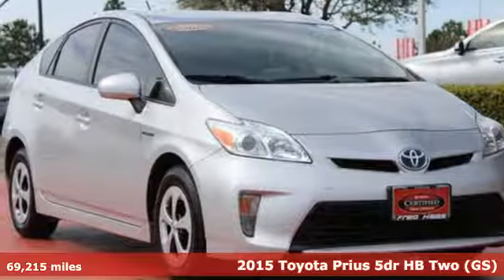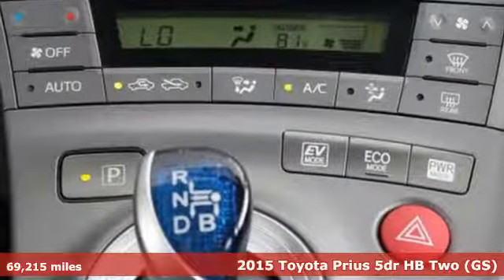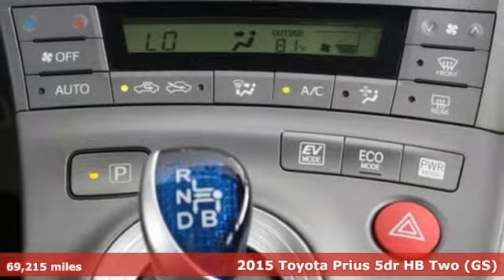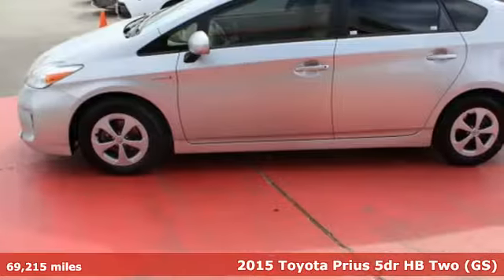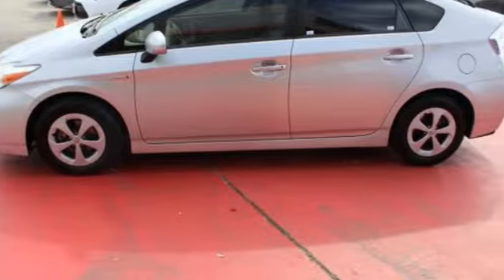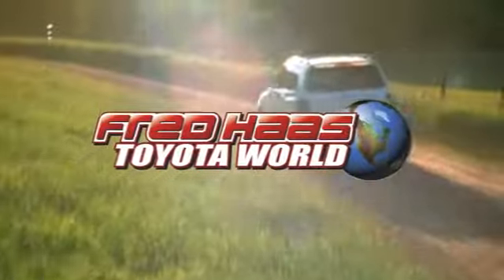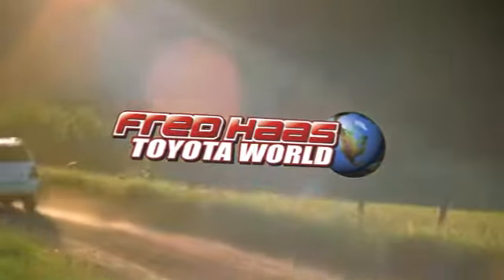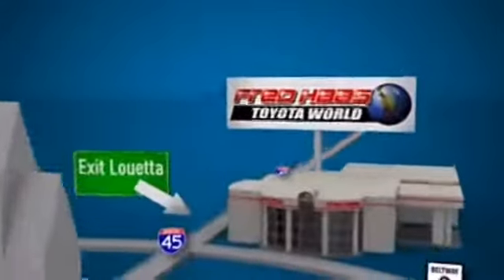Certified 2015 Toyota Prius Spring TX, TX F0437355T - SOLD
Year: 2015
Make: Toyota
Model: Prius
Trim: Four
Engine: 4 Cyl. 1.8 L
Transmission: Variable
Color: Silver
Mileage: 69215
Stock #: F0437355T
VIN: JTDKN3DU4F0437355
Scores 48 Highway MPG and 51 City MPG! This Toyota Prius has a strong Gas/Electric I-4 1.8 L/110 engine powering this Variable transmission. Carfax reports 14 Service Records. Window Grid And Roof Mount Antenna, Wheels: 6J x 15 5-Spoke Aluminum Alloy -inc: full wheel covers, Variable Intermittent Wipers, Trip Computer, Transmission: Continuously Variable Automatic -inc: Electronically controlled.*With This Toyota Prius You'll Be Helping The Environment In Style *Torsion Beam Rear Suspension w/Coil Springs, Tires: P195/65R15 AS, Tailgate/Rear Door Lock Included w/Power Door Locks, Systems Monitor, Strut Front Suspension w/Coil Springs, Steel Spare Wheel, Softex Synthetic Leather Seat Trim, Single Stainless Steel Exhaust, Side Impact Beams, Seats w/Leatherette Back Material.*Know You're Making a Reliable Purchase *According to Carfax's history report: 14 Service Records. Carfax One-Owner Vehicle, No Damage Reported, No Accidents Reported.*Stop By Today *A short visit to Fred Haas Toyota World located at 20400 Interstate 45, Spring, TX 77373 can get you a tried-and-true Prius today!

Address:
20400 Interstate 45 North